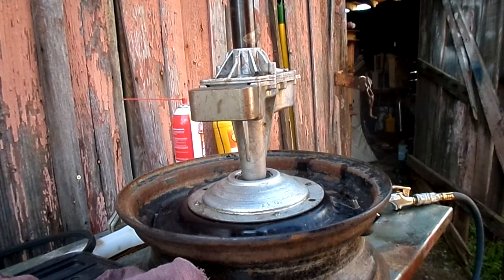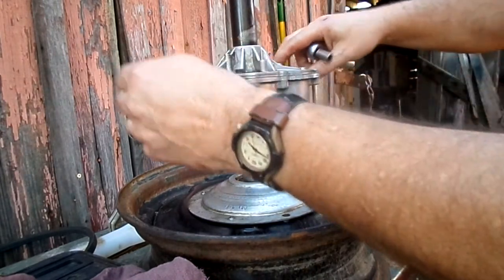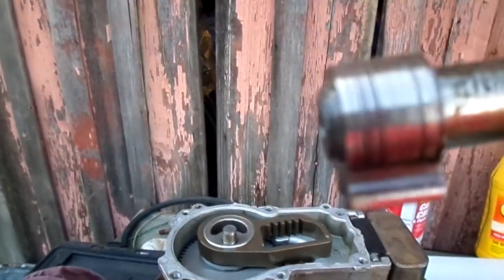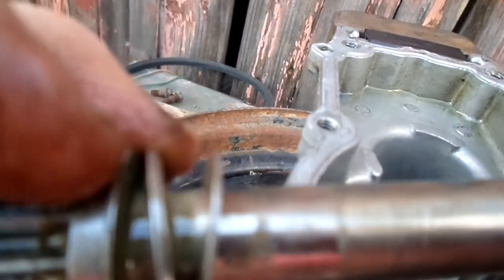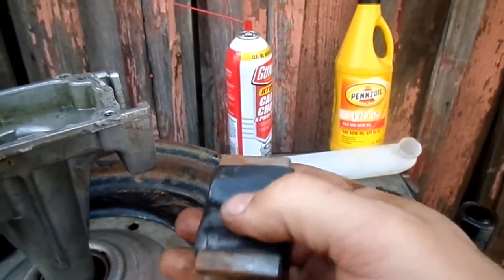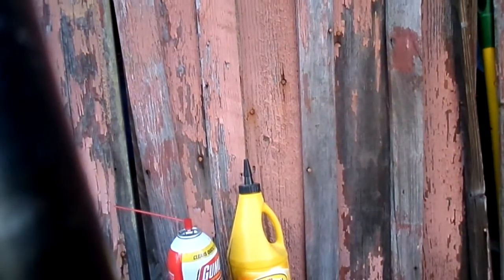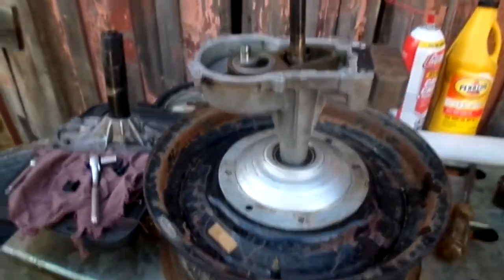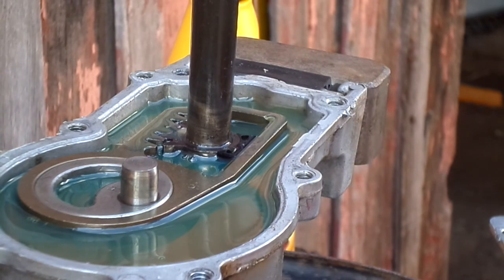GE Washer Transmission wh38x10002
Looking inside a General Electric top loader transmission part
I do not show taking the transmission out as there are already good videos out there such as this and replacing the lower bearing in the brake
But information was lacking as far as the inside of this "non-repairable" and no longer available transmission so here you go.
You didn't know the internet could get this exciting, did you?